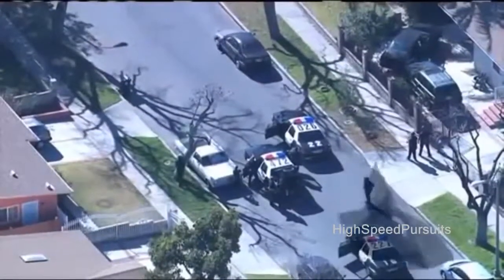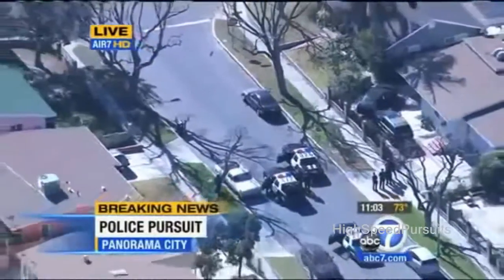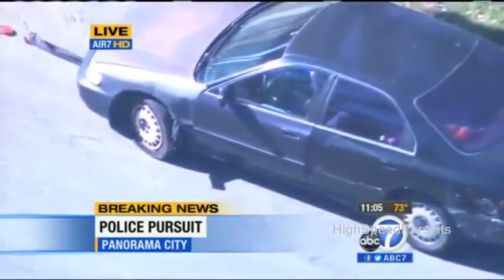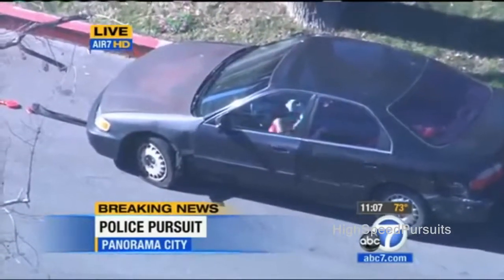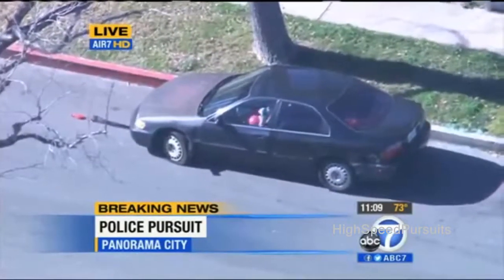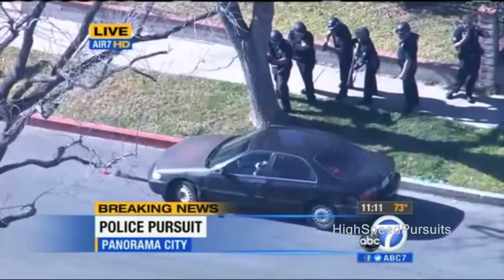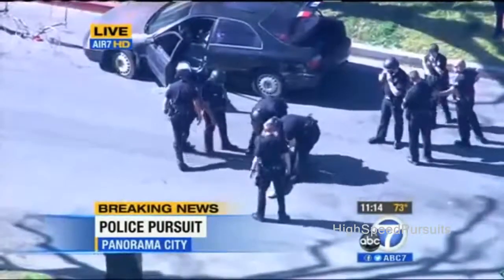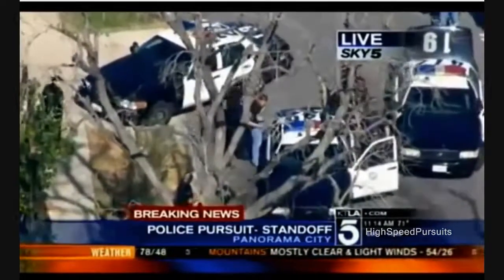Southern California Police Chase Ends With Nitrous Inhaling Driver Standoff KABC mp4